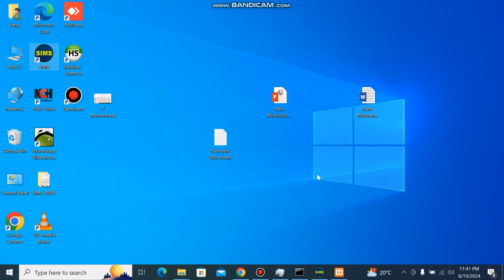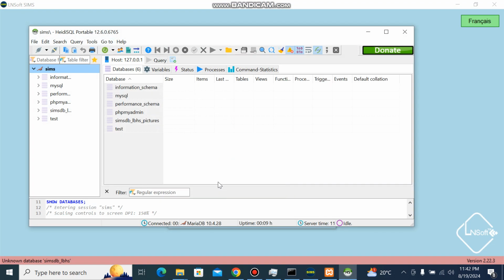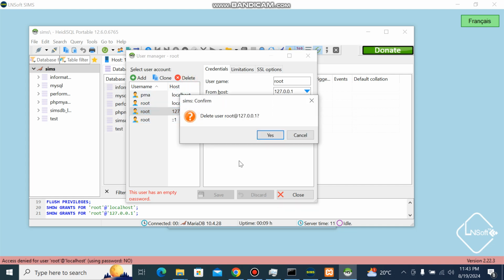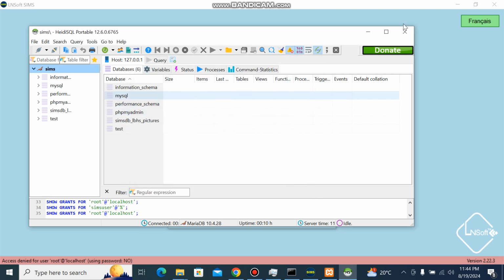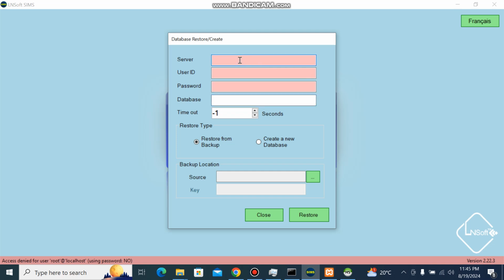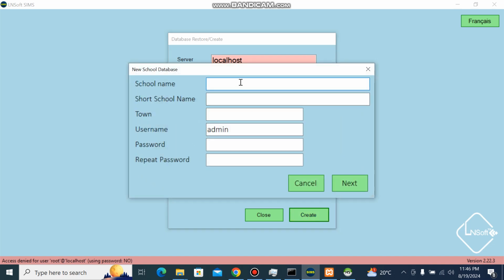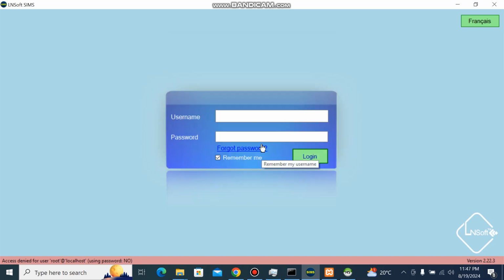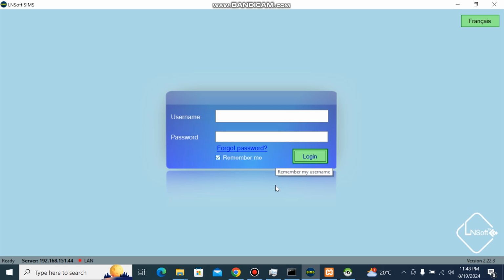SIMS INSTALLATION PART 2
How to install LNSoft Student Information Management System (SIMS)
Part II